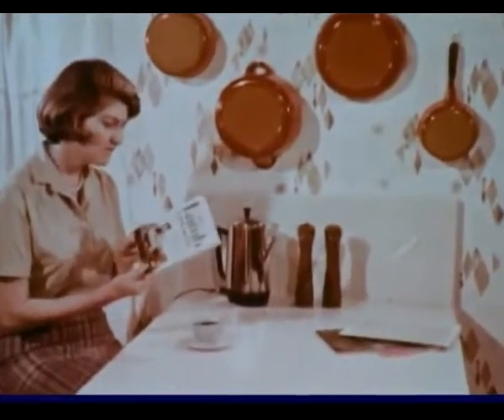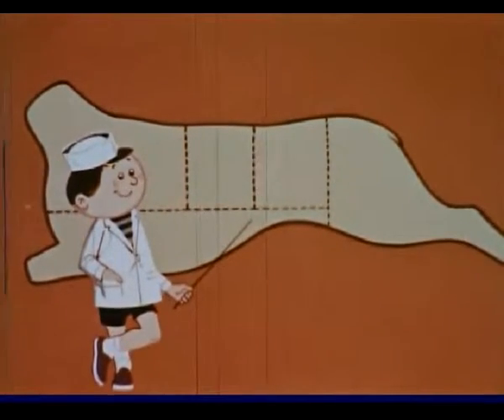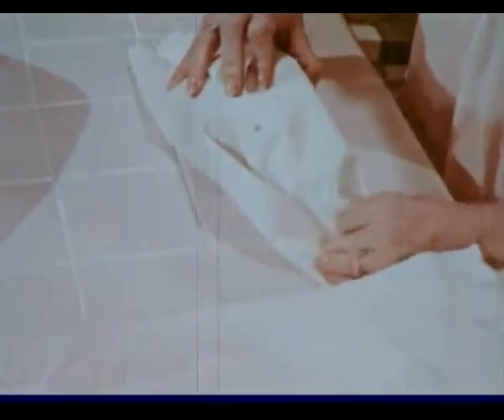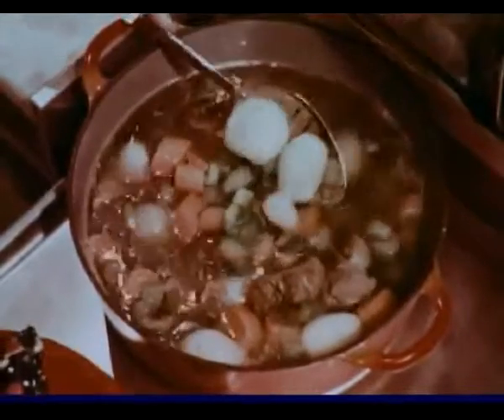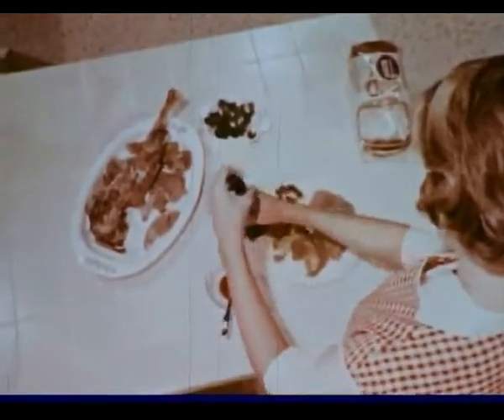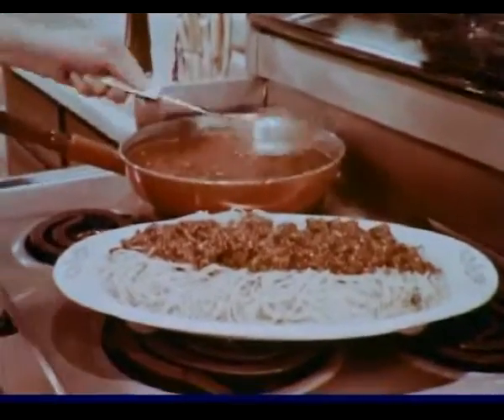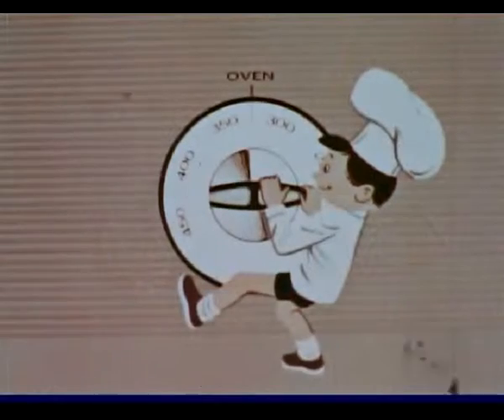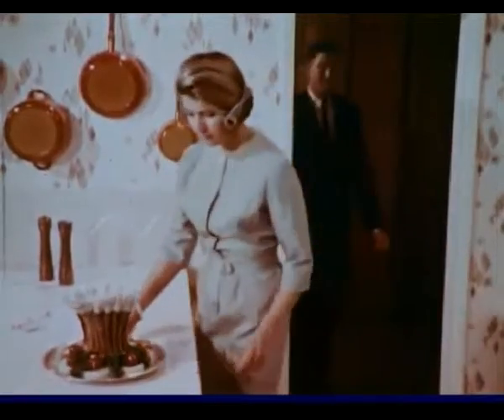Now About Lamb (1965)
Doesn't your family realize how tasty lamb can be? Just look at all these wonderful recipes!